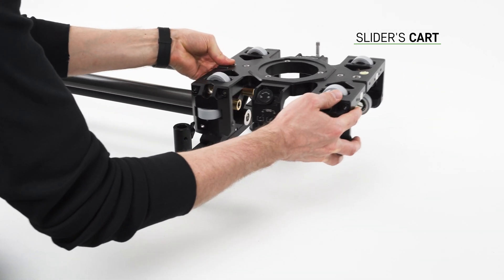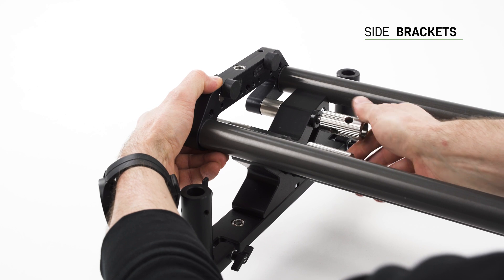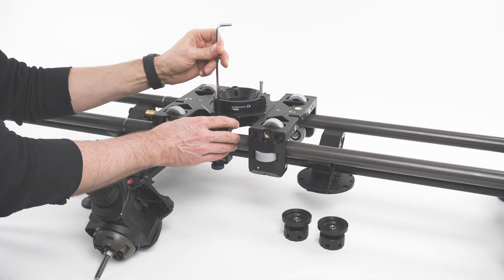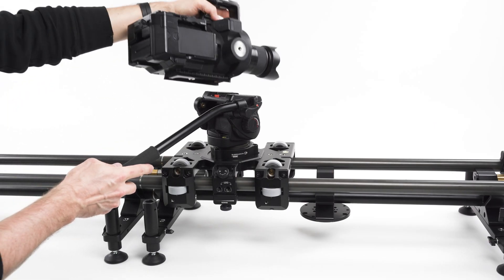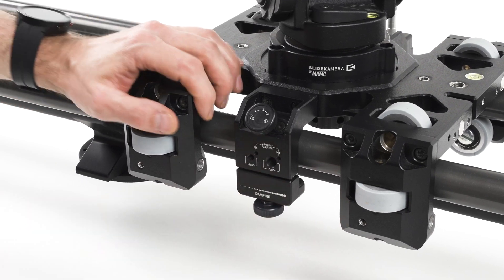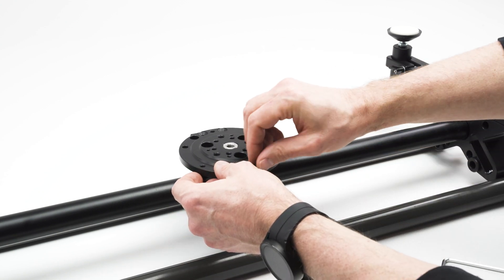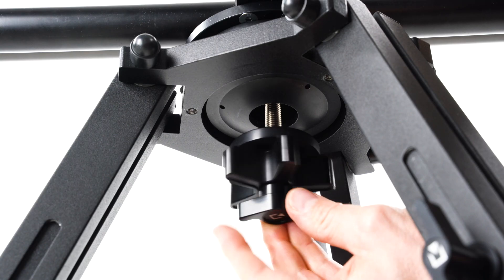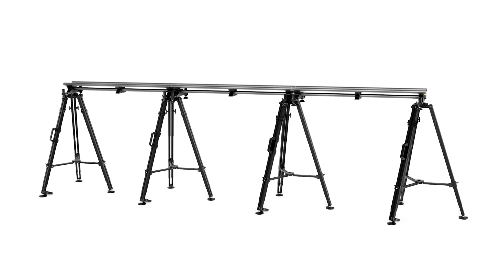ATLAS Modular Slider Assembly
The Atlas Modular Slider is not only smooth and precise but also incredibly easy to assemble. Thanks to its modularity, you can effortlessly assemble and disassemble it while on the move, allowing the slider to adapt to your specific environment. Whether you need it on the floor, on a tripod as a long rail, or as a short rail, the possibilities are endless. Watch this informative tutorial video to learn how your ATLAS Modular Slider works.